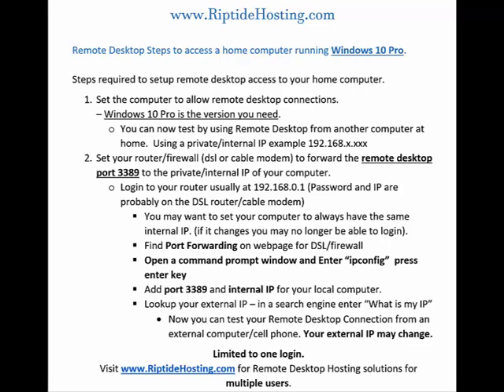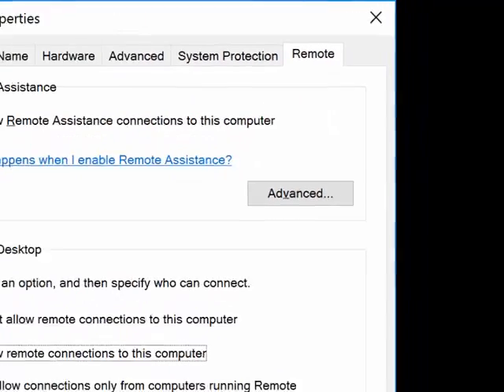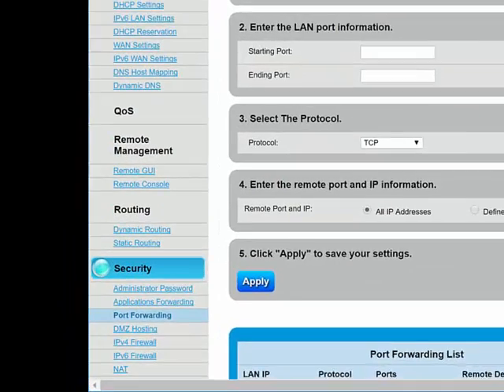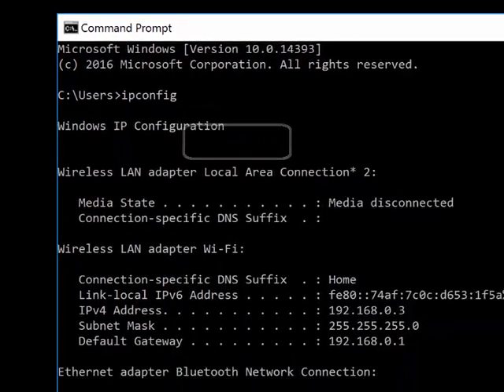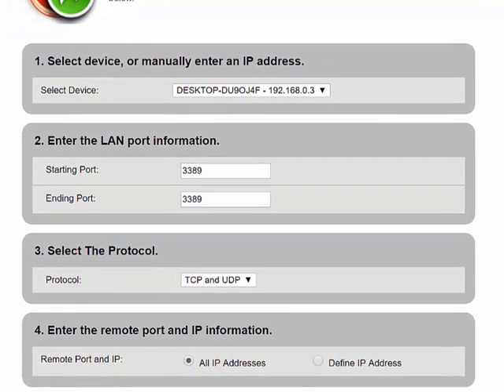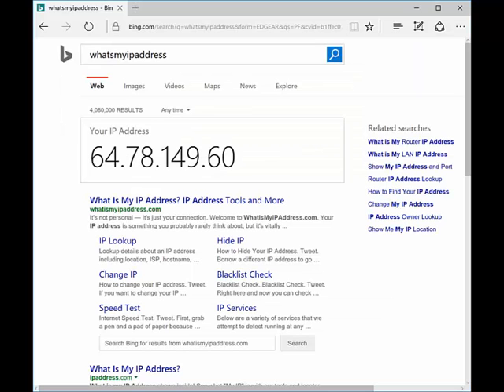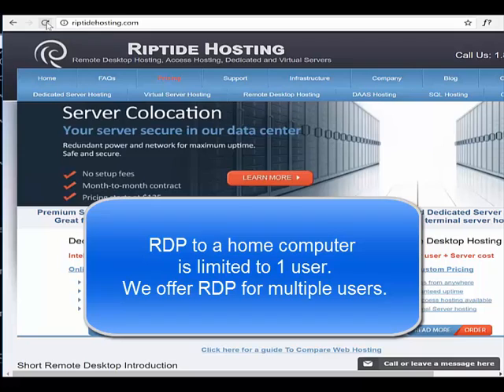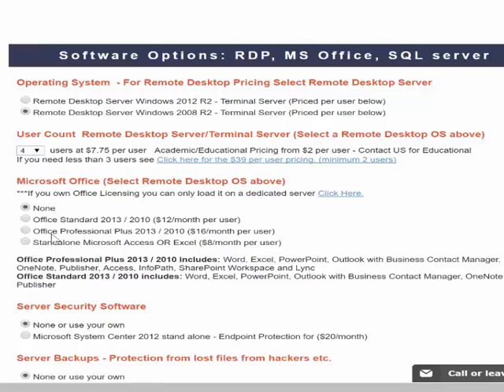Remote Desktop Setup Windows 10 and Router Configuration Port 3389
This video show you the Remote Desktop Steps to access a home computer.

We are setting a Windows 10 "Professional" computer to allow the connection and a DSL modem to pass port 3389 to the internal/private IP address of the home computer.

If you don't have Windows 10 Pro on your computer see the end of the video or visit RiptideHosting.com for Remote Desktop Hosting Servers.

Steps required to setup remote desktop access to your home computer.
1. Set the home computer to allow remote desktop connections. – Windows 10 Shown
 You can now test by using Remote Desktop from another computer at home (using the internal/private IP example: 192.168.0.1).

2. Set your router/firewall (dsl or cable modem) to forward the remote desktop port 3389 to your internal IP of your computer. (you could change this port if you change the settings on your computer - if you have more than one computer you want to access you will need a different port for each computer).

3. Login to your router (usually at 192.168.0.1 - Password and IP are probably on the DSL router/cable modem).
 You may want to set your computer to always have the same internal IP. (if it changes you may no longer be able to login)

Find Port Forwarding on webpage for DSL/firewall (you will need the internal IP/private IP of the computer you want to login to.

     To find the internal/private IP Open a command prompt window and Enter the word “ipconfig”  and press the enter key.

Back on the modem web page Add port 3389 for the start and end port number and enter the IP address for your local computer you just found in the command (cmd) window and save.

 Lookup your external IP – in a search engine enter “What is my IP address”  and save it (maybe email it to yourself) you will use this IP to access your computer when you are not at home.

 Now you can test your Remote Desktop Connection from an external computer or cell phone that is not on your home network. (You can also test from a computer at home using the private/internal address example: 192.168.x.xxx - sometimes you can test with your public/external IP address from home as well).

You computer limits you to one person logging into the computer at a time.

For the ability to have multiple users login to their own desktop to share and run programs and applications visit our and select "Remote Desktop Hosting", where we have pricing calculators for you to select your server, number of users and software.